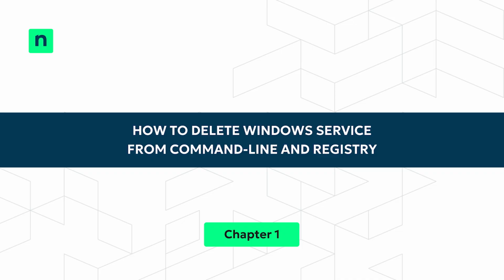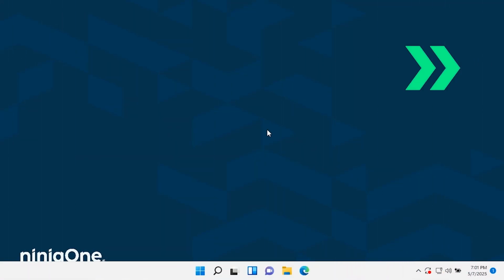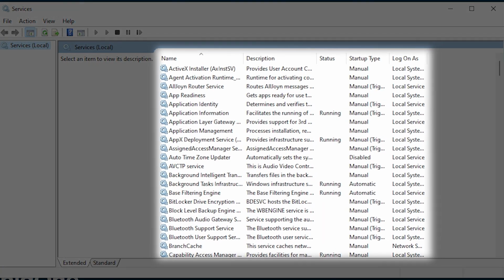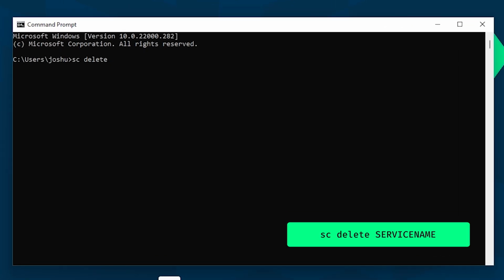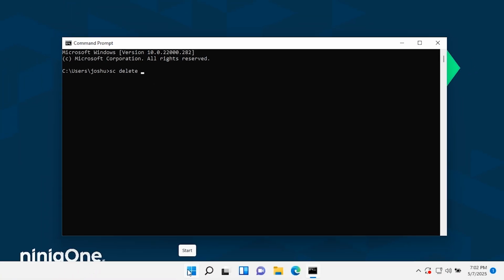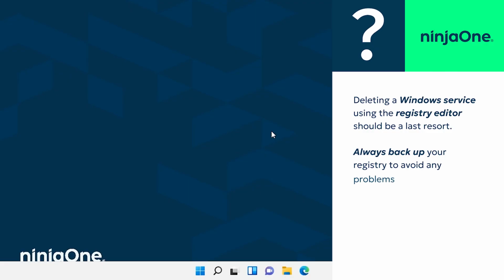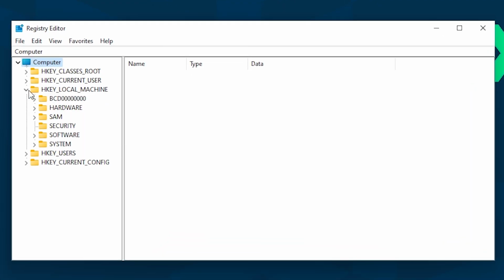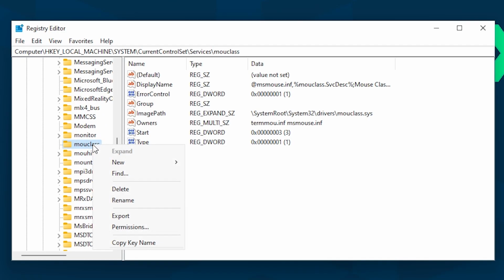How to Delete Windows Service from Command-Line and Registry (w/ SCREEN RECORDING)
Not sure how to delete Windows service from Command-Line? This is video is for you. In this video, we walk you through a step-by-step process of deleting Windows services using both Command-Line and registry editor.

Read the full blog on How to Delete Windows Service from Command-Line and Registry

CHAPTERS:

00:00 Introduction
00:19 How to Delete Windows Service
00:30 Using Command-Line
01:16 Using Registry Editor